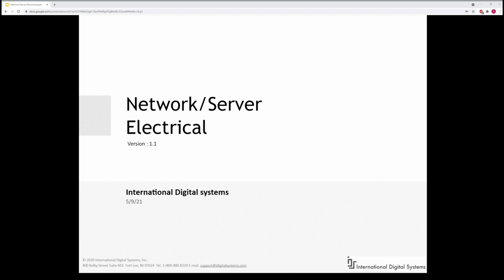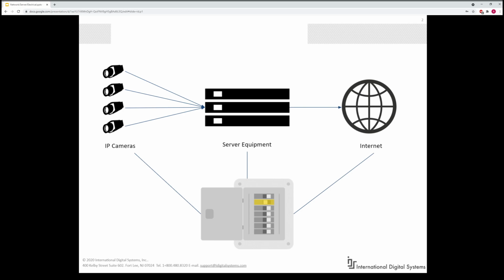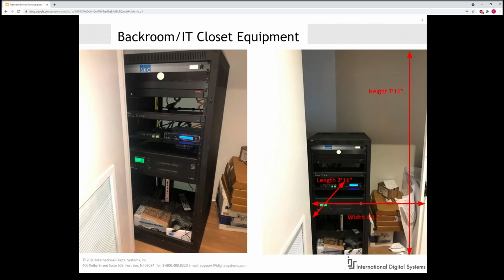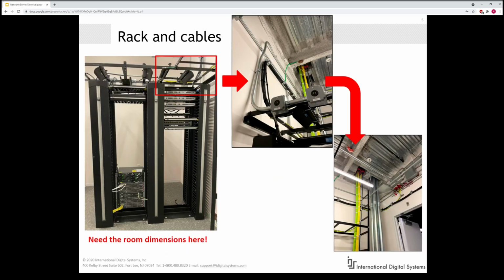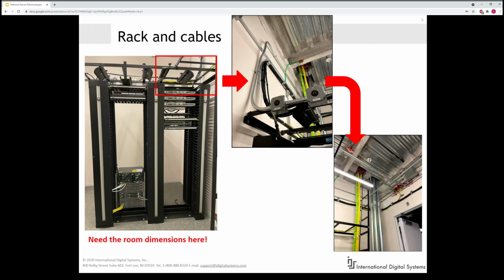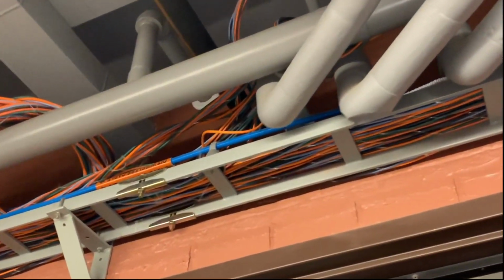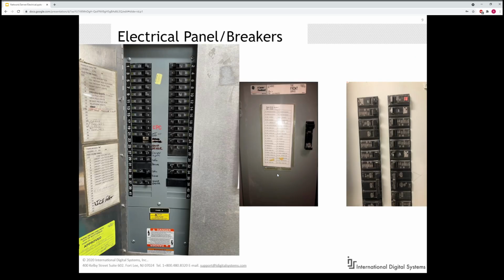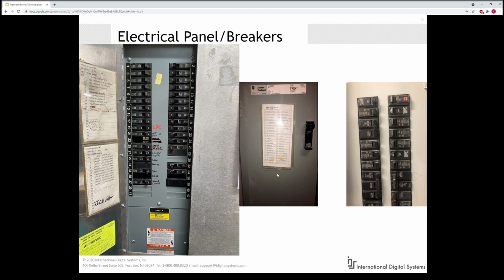IT&Electrical Examples for Site Survey v1.1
International Digital Systems